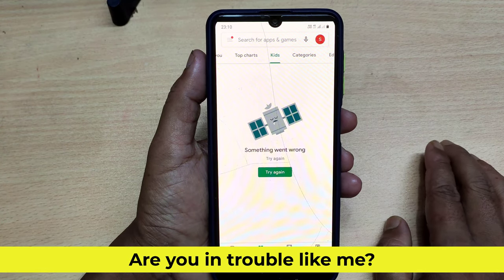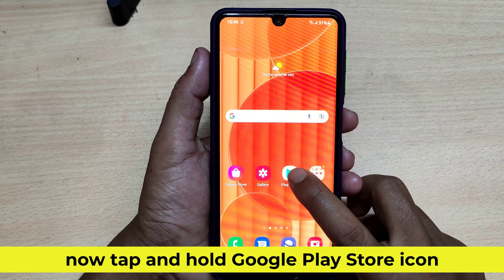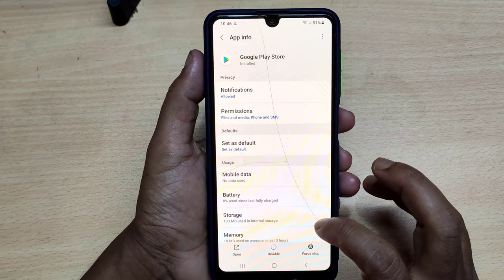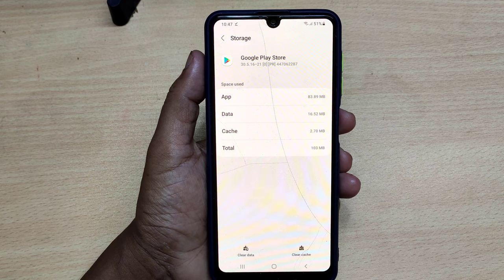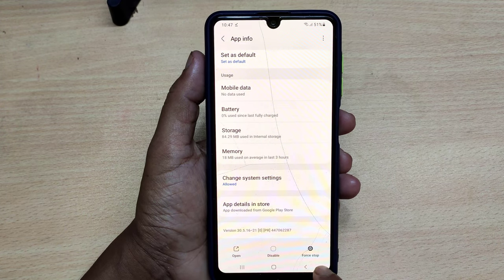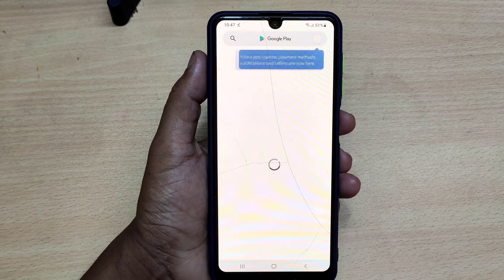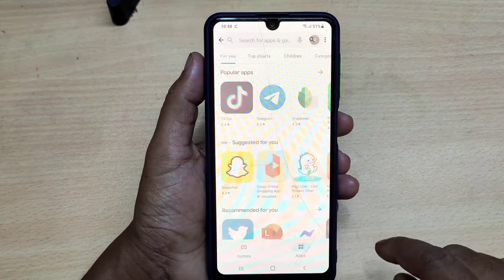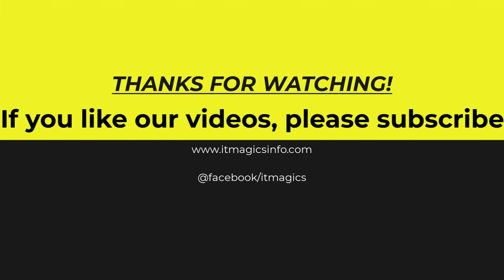Something went wrong try again play store Samsung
How to fix something went wrong try again play store Samsung.  Play Store Something went wrong fix.  Something went wrong please try again later. Something went wrong, please try again later Spotify.